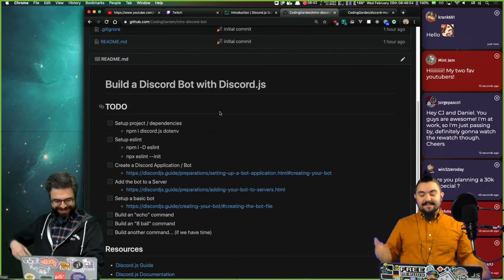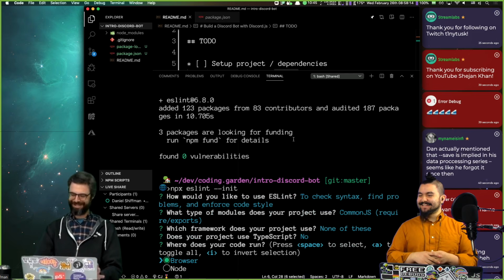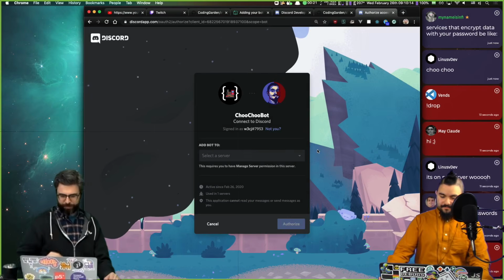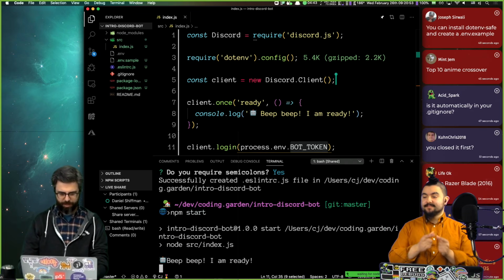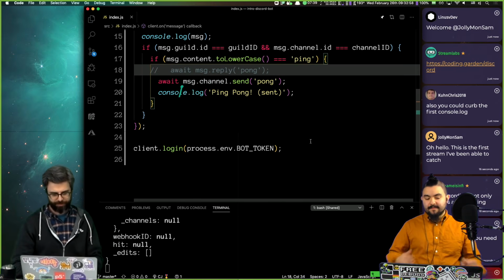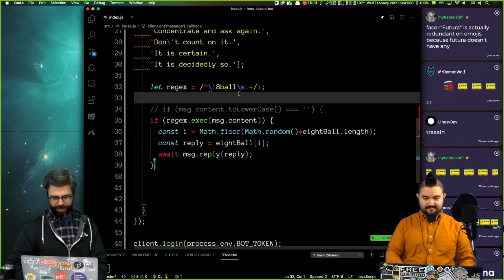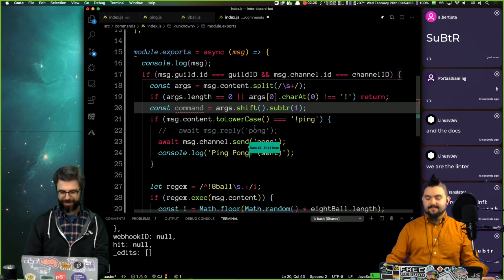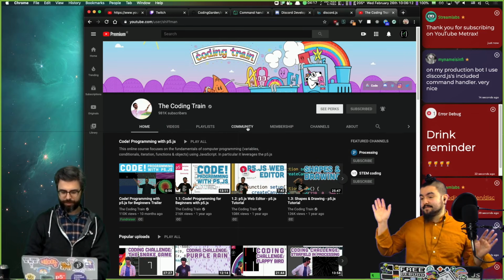Build a Discord bot 🤖 with Daniel Shiffman of The Coding Train 🚂